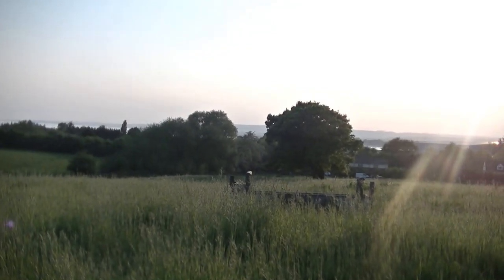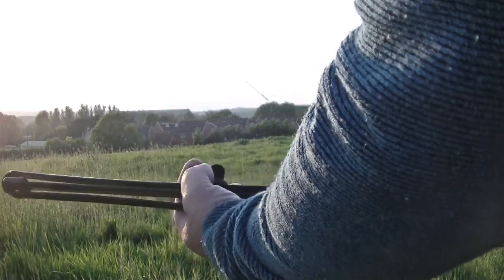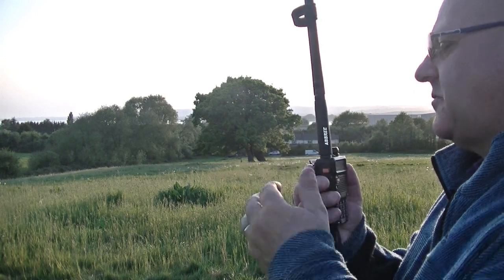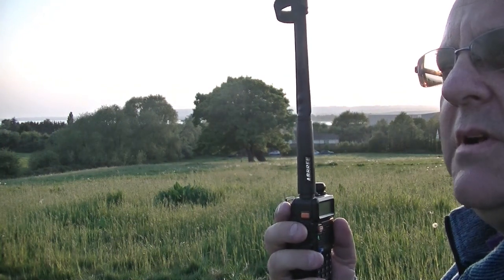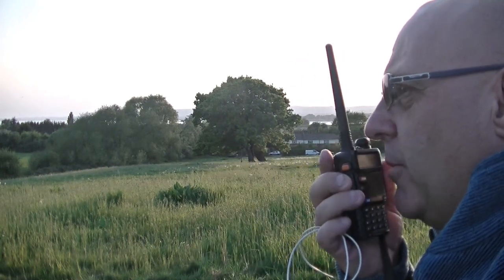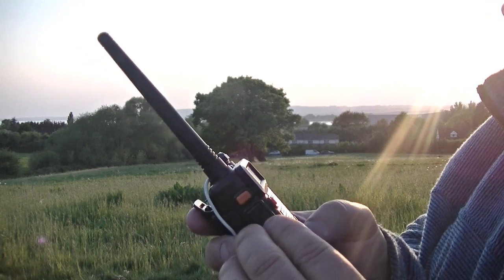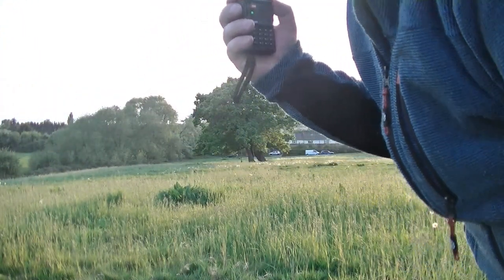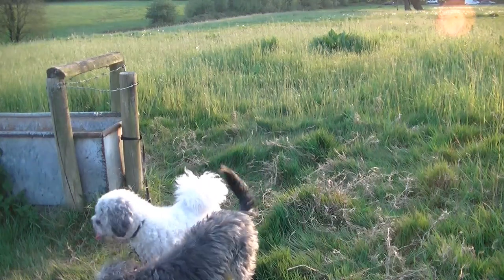Amateur radio Abbree Comparison to Stock antenna on the uv-5r Links in Description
Comparing the Abbree to Stock antenna, on a UV-5R
This flexible antenna does an amazing job